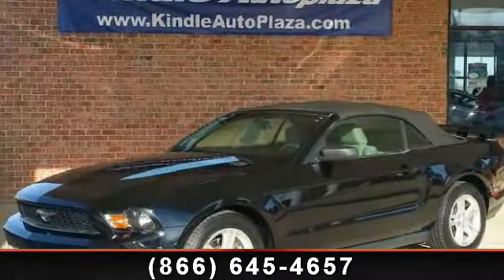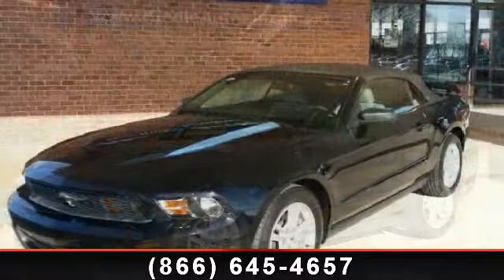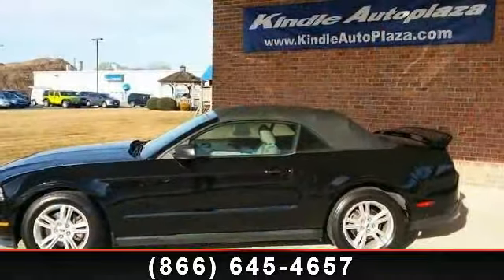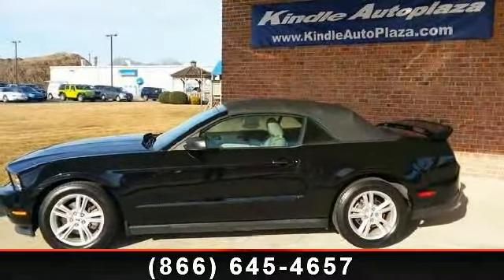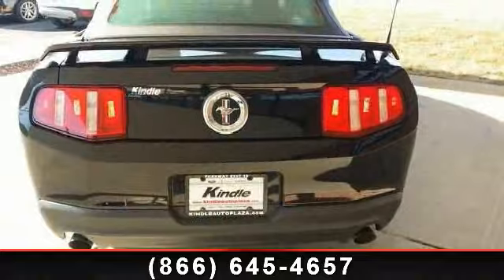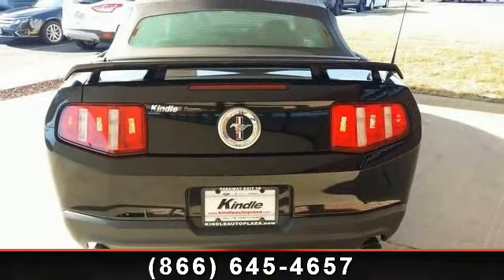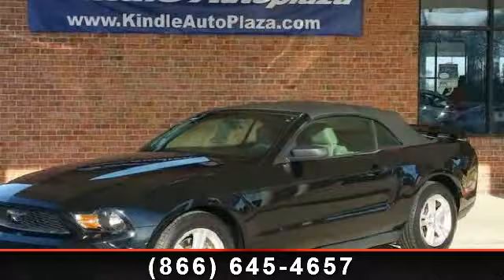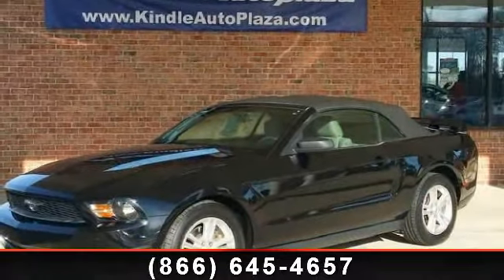2012 Ford Mustang - Kindle Auto Plaza - Bad or No Credit? N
For Sale in: Bad or No Credit? No Worries, NJ

 Right convertible! Right price! Why pay more for less?! When was the last time you smiled as you turned the ignition key? Feel it again with this attractive-looking 2012 Ford Mustang. It will save you money by keeping you on the road and out of the mechanic's garage.